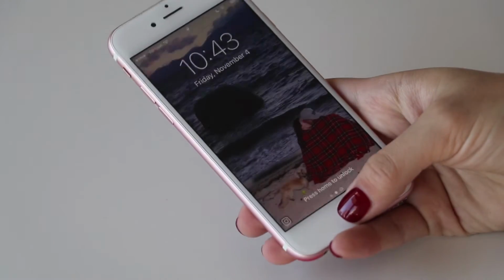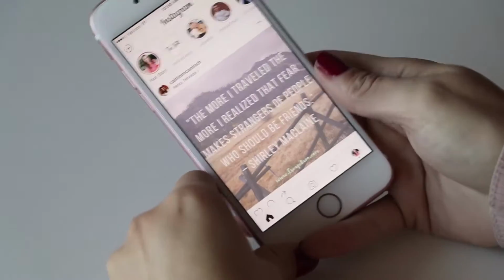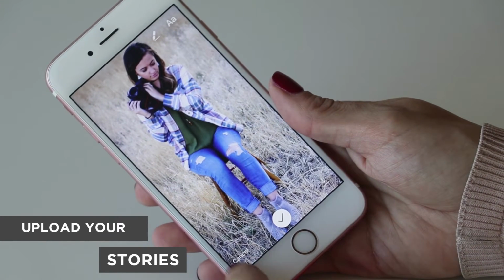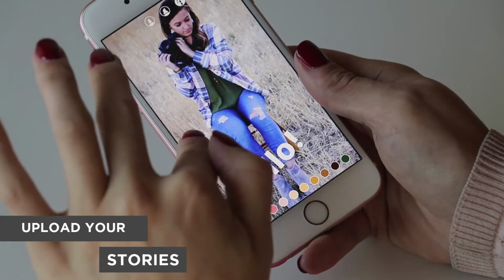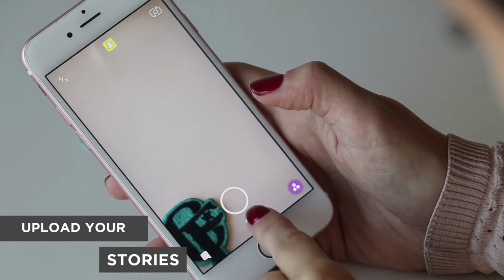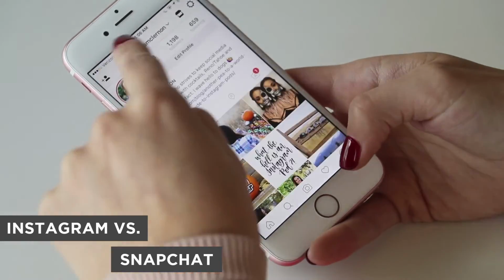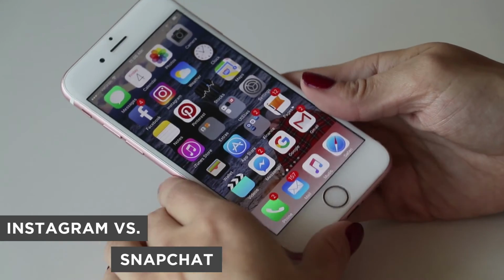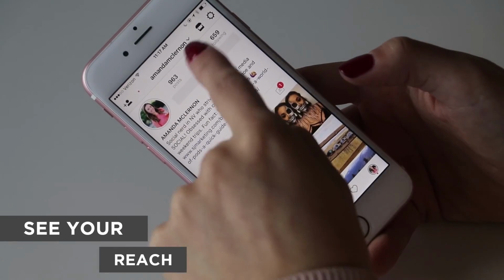Instagram Stories: How-To and Strategies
This video was created after having many friends and clients ask me to teach them how to use Instagram Stories. The video details how to view the Instagram stories, how to create your own story, and some strategies for what content you should post to stories. (This part will be especially helpful if you are managing a business or brand page on Instagram!)

The video has multiple hacks, including how to change your brush/text color (and shows you where to find MORE colors), how to change your brush size and how to upload photos that are greater than 24 hours old to your story.

If you already know how to use Instagram Stories and know all of the hacks you can skip to 6:59 for the strategy portion.

Questions Answered in the Video:

- What should I be posting to my Instagram Story?
- How long should my stories be?
- Should I be on Instagram or Snapchat or both?
- How can I have fun and be creative with my story content?
- How do I access more colors for my brush and text?
- How do I view how many people have seen my Instagram Story?

If you have questions about how your business can best use Instagram Stories, or want to talk about how your business can better use social media for marketing, contact me at .

Here is an article from AdWeek about Instagram stories if you want to read more about them: